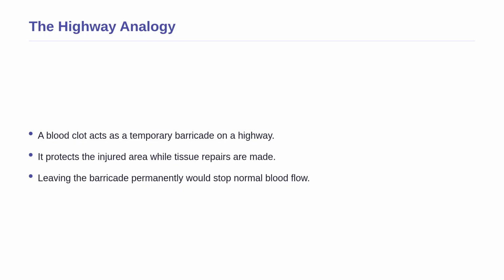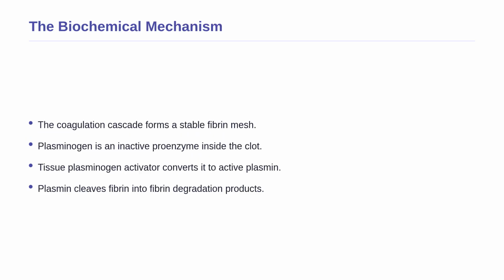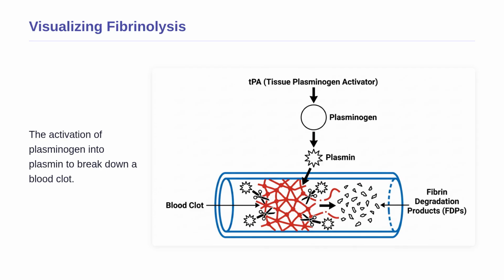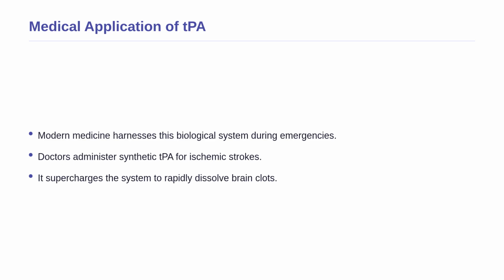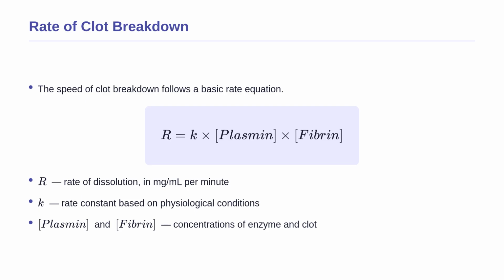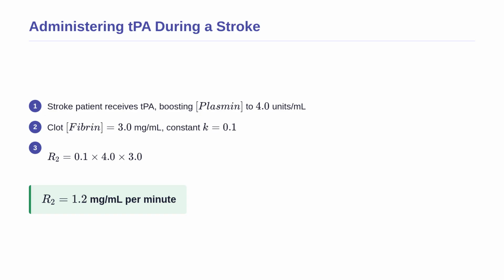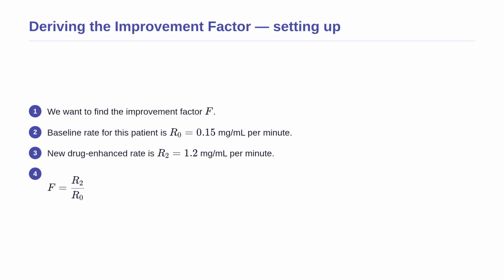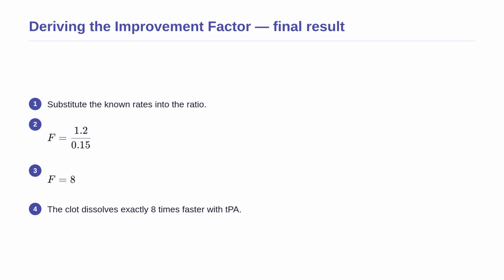Human Physiology - Life Sustaining Systems - Fibrinolytic System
Video lecture on Fibrinolytic System for Human Physiology - Life Sustaining Systems.